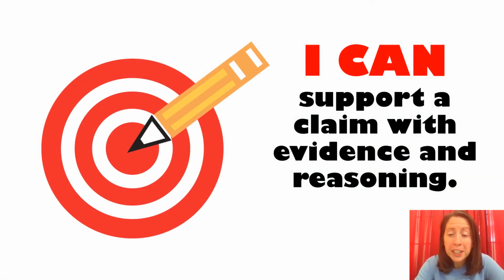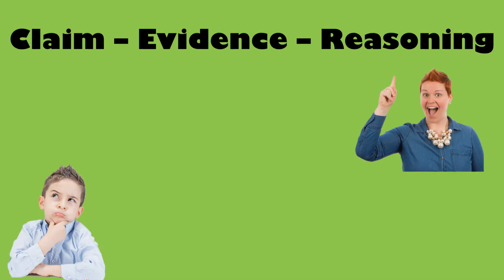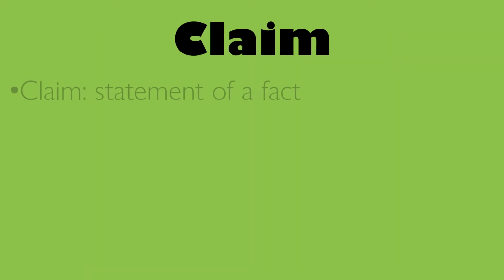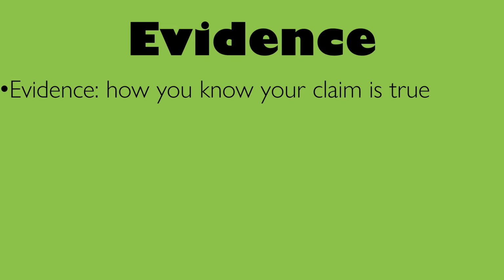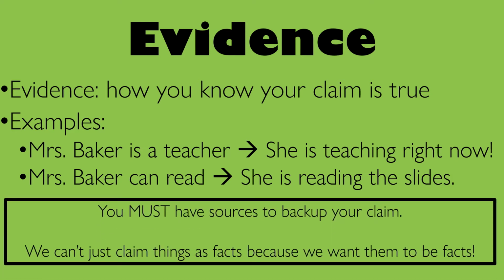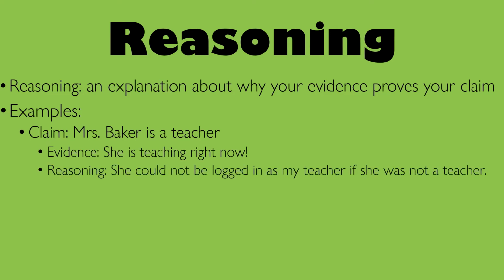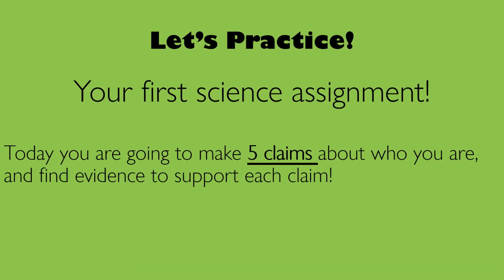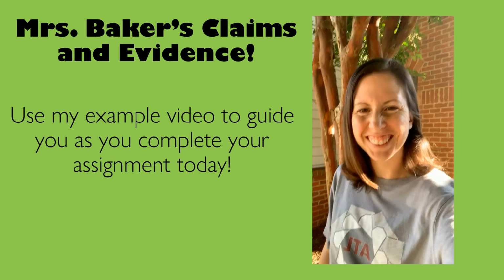Claims, Evidence, and Reasoning Lesson